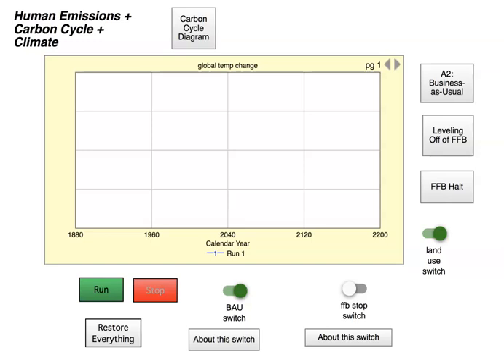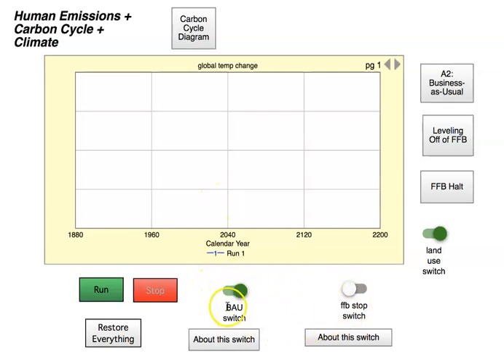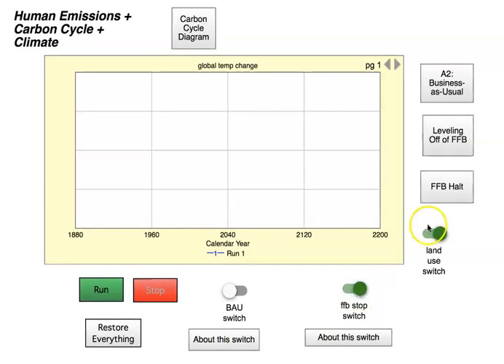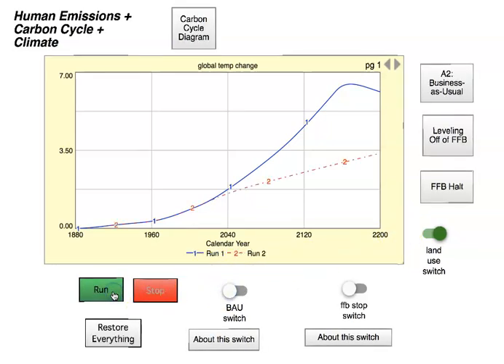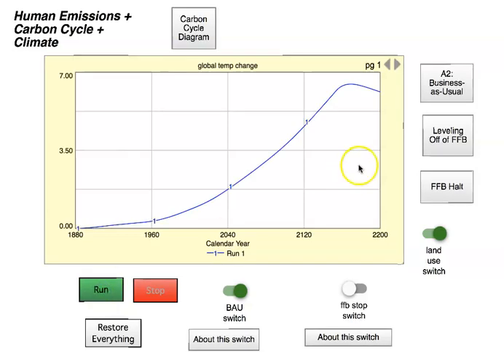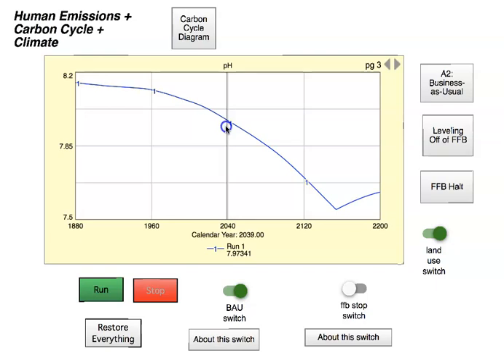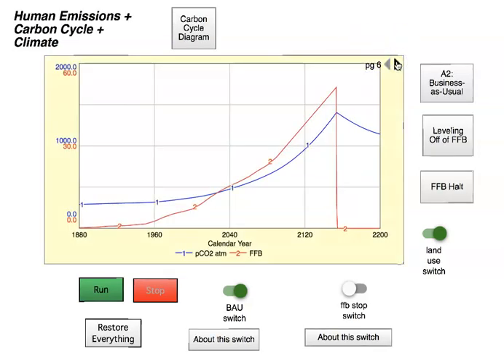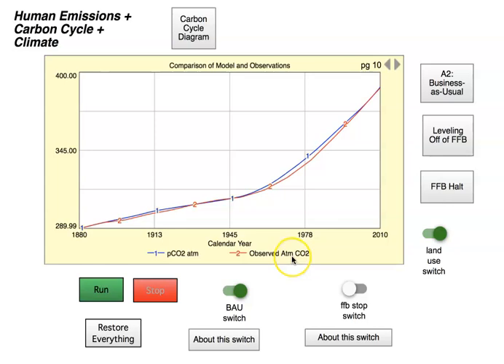Module 5 Lab Step 1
This video will help student complete the Lab 5.